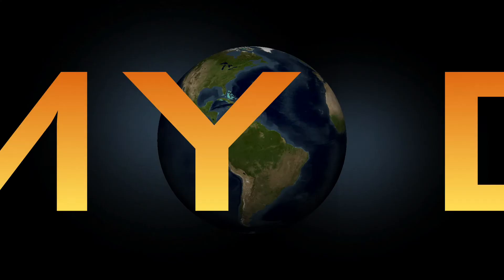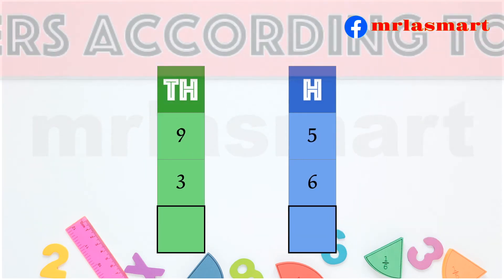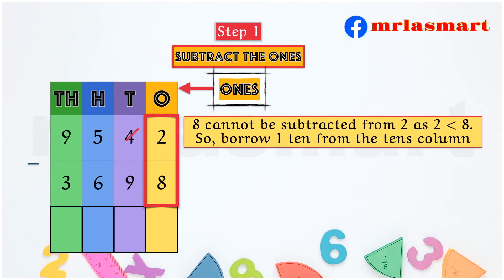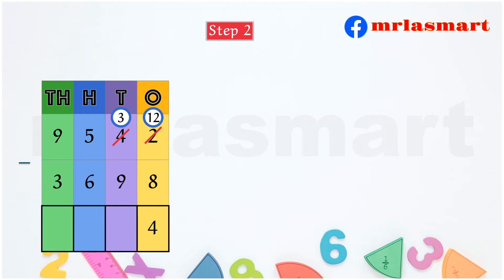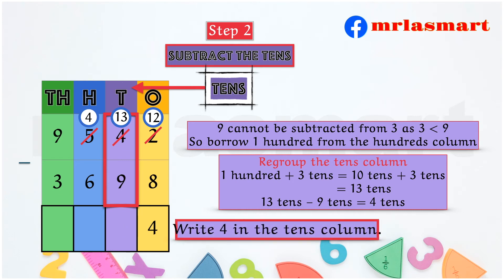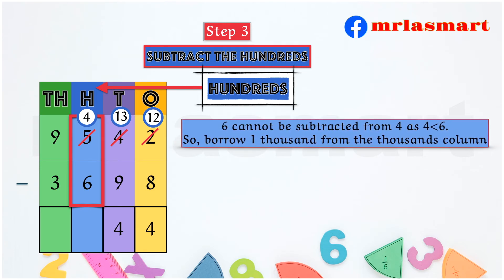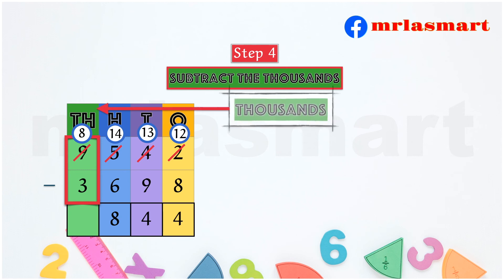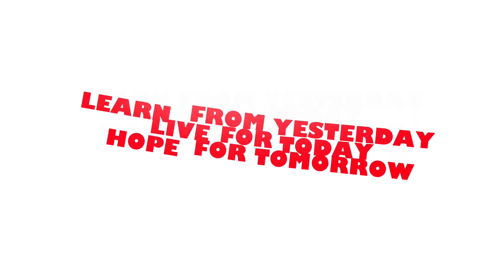Subtraction of 4 digit Numbers | With Regrouping | Merryland Academy Digital Classroom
4-digit Subtraction
Subtraction Practice
Regrouping in Subtraction
Math Skills
Educational Activities
Merryland Academy
Digital Classroom
Elementary Math
Math Learning
Regrouping Techniques

Subtraction of 4-digit Numbers with Regrouping
Subtraction Practice for Kids
Regrouping Techniques in Subtraction
Math Skills Development
Merryland Academy Digital Classroom
Educational Math Activities
Elementary Math Lessons
Math Practice for Students
Learning Subtraction Strategies
Four Digit Subtraction